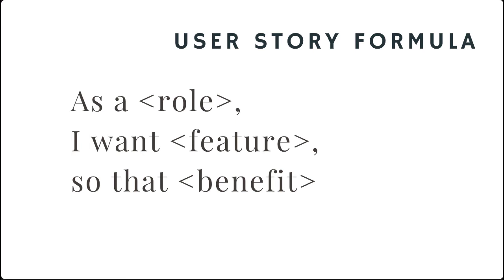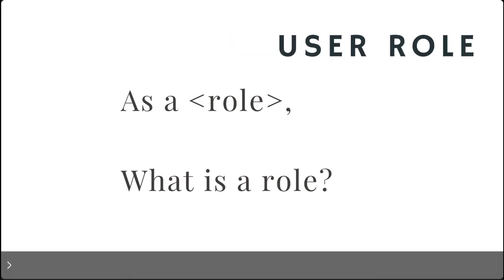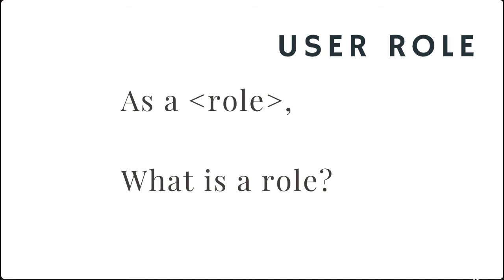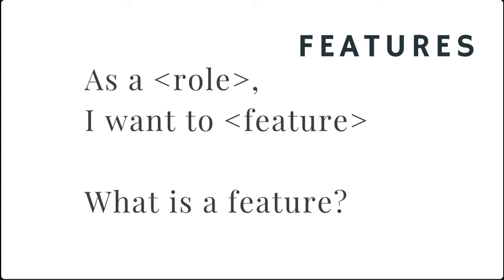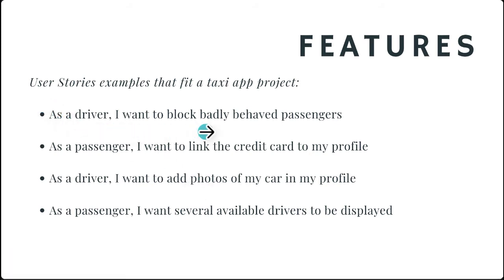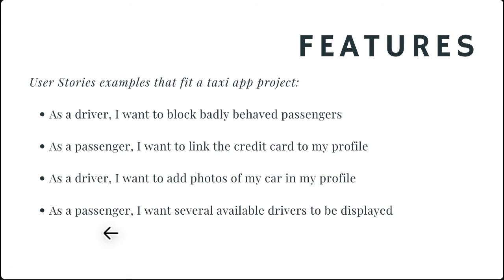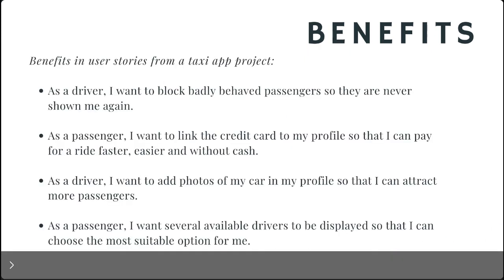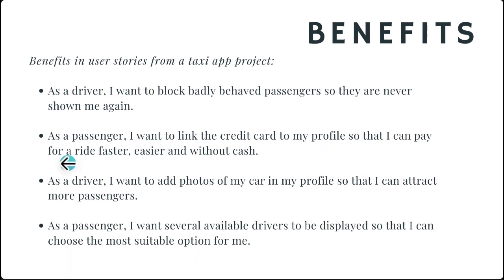The User Story Formula